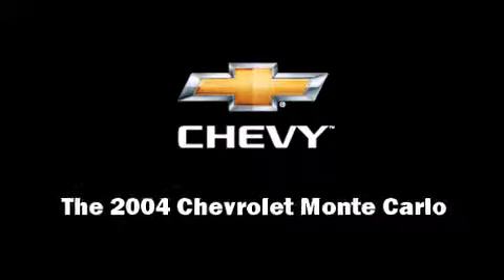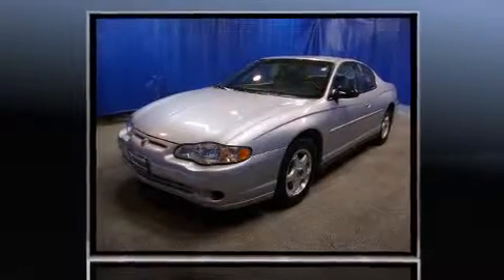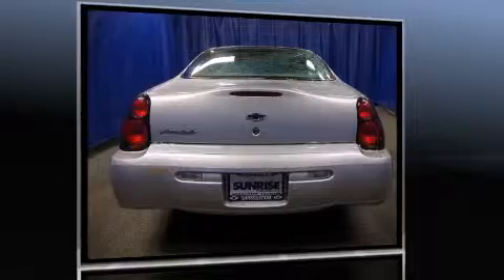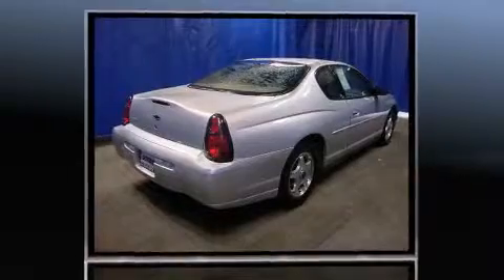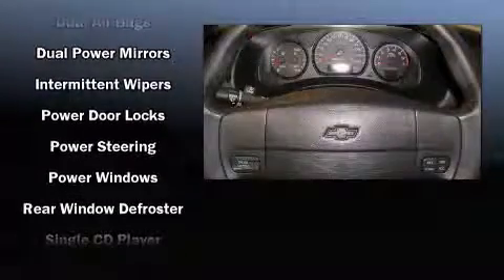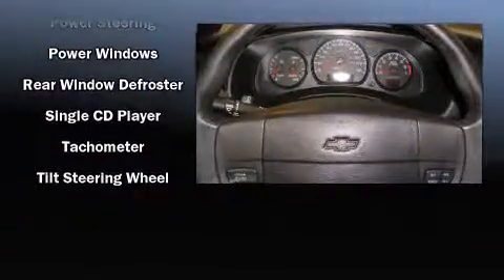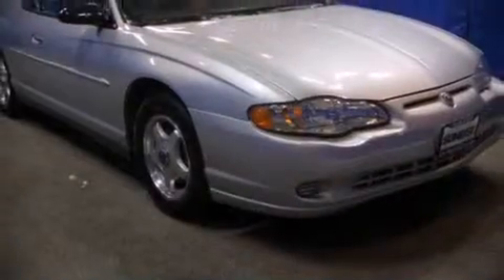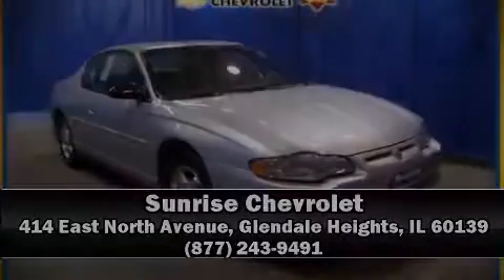2004 Chevrolet Monte Carlo LS in Glendale Heights, IL 60139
Sunrise Chevrolet
414 East North Avenue

Sensibility and practicality define the 2004 Chevrolet Monte Carlo. This 2 door, 5 passenger coupe provides exceptional value! Chevrolet made sure to keep road-handling and sportiness at the top of it's priority list. It features a front-wheel-drive platform, an automatic transmission, and a refined 6 cylinder engine. Top features include remote keyless entry, 1-touch window functionality, front dual-zone air conditioning, fully automatic headlights, power door mirrors, power windows, an overhead console, and a split folding rear seat. Audio features include an AM/FM radio, a cassette player, and 6 speakers, providing excellent sound throughout the cabin. Chevrolet also prioritized safety and security with features such as: dual front impact airbags, a panic alarm, and 4 wheel disc brakes. A Carfax history report indicates just one previous owner. We have a skilled and knowledgable sales staff with many years of experience satisfying our customers needs. They'll work with you to find the right vehicle at a price you can afford.